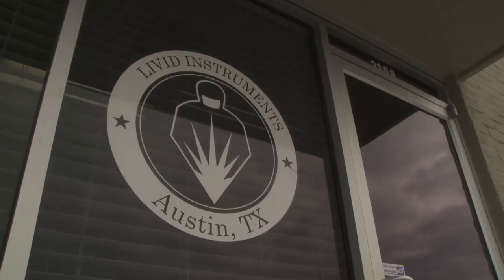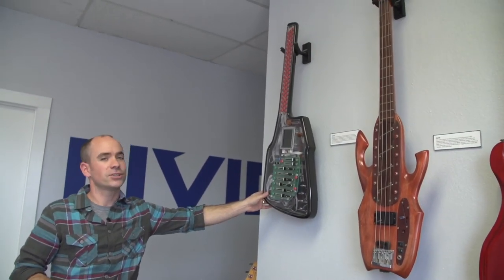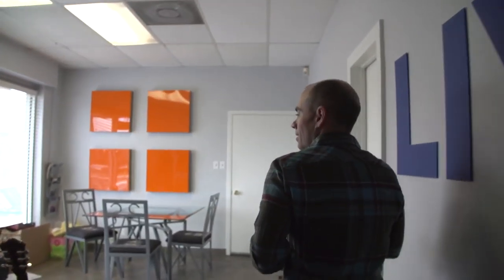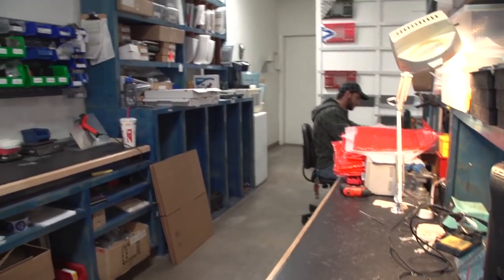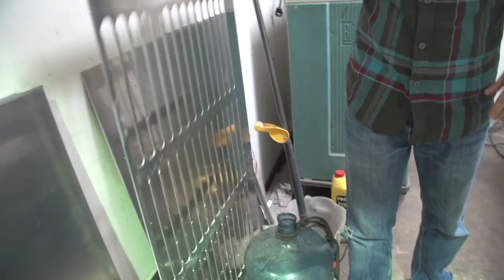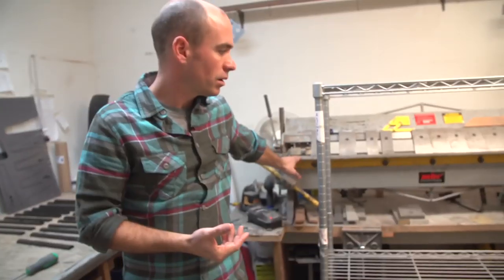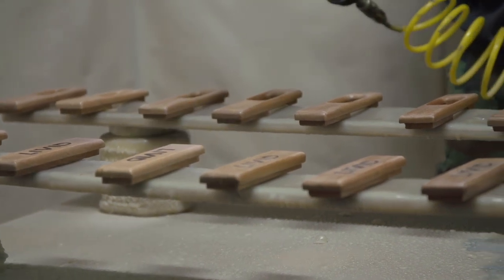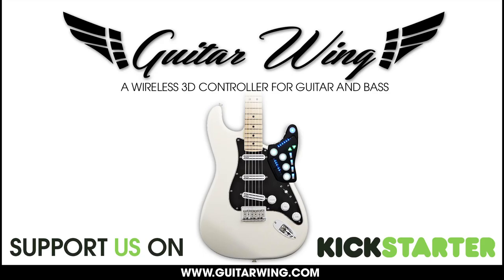Guitar Wing, Livid Instruments Tour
As part of their Kickstarter launch for the Guitar Wing, Livid's Founder and CEO Jay Smith give you a tour of their Austin, TX manufacturing facility and shows you how all Livid's controllers are made.

The Guitar Wing from Livid Instruments is an expressive control surface that gives guitar and bass players wireless control over the functions of their favorite software plug-ins, DAWs, iOS apps, MIDI effects units, and even lighting and visual platforms.